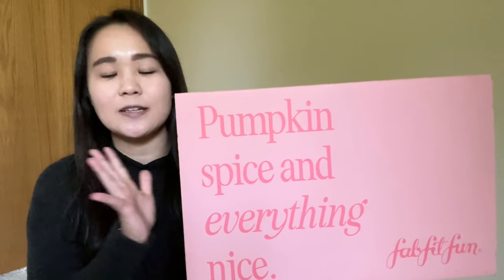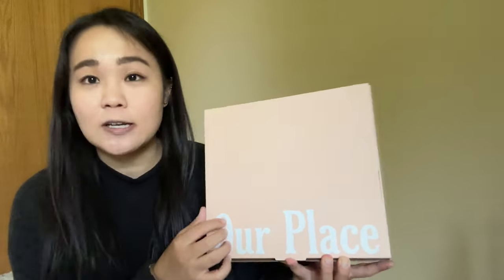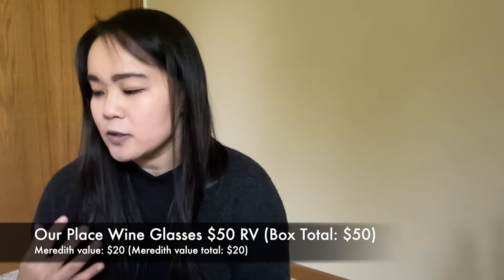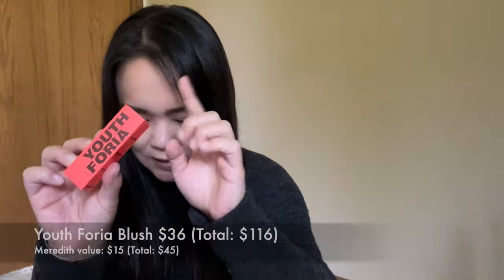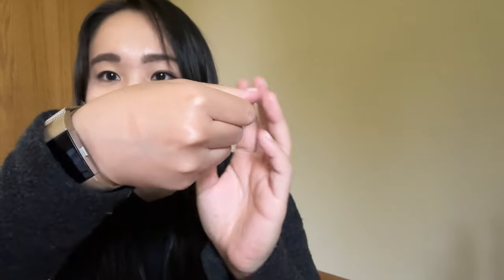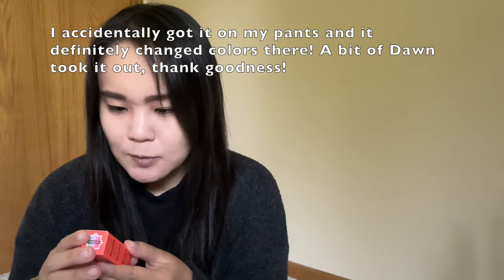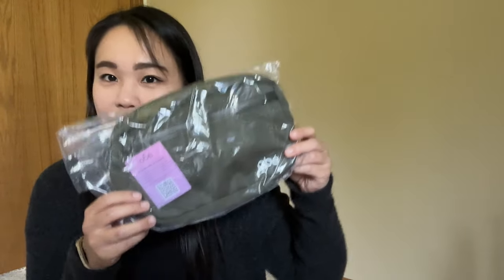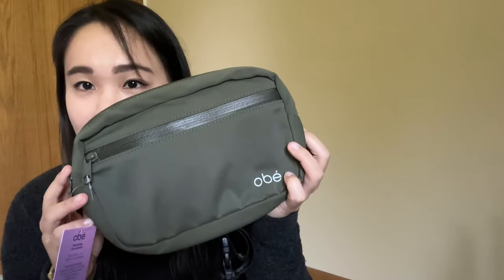FabFitFun Fall 2023 Unboxing + Discount Code (No skincare)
I almost cannot believe it myself that I chose no skincare this season! What did you get in your box? I've been really enjoying the Obe crossbody/waistpack and the Foria blush (I was surprised by this, too, because I'm not much of a blush person).

Use my code: EATSTRETCHEXPLORE for 20% off your first seasonal box!

Amazon Storefront
* I put products I use a lot in the storefront above for you to look at additional reviews and for your reference. If you click the link and purchase something, I may earn a small commission at no additional cost to you.

AFFILIATE LINKS:
Amazon Storefront
YesStyle (Save money on Korean and Japanese beauty, skincare, fashion and more) - Use code "EATSTRETCH" for extra savings

** PLEASE NOTE: All of the views and opinions on my channel are my own and do not represent the views or opinions of my employer. These reviews are my honest opinions. I do not accept money or product in exchange for a positive review.